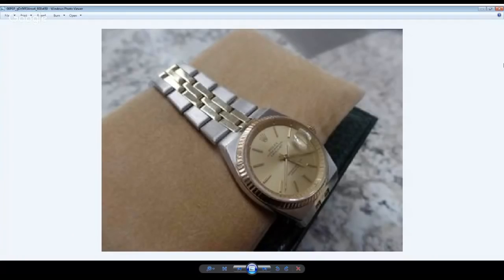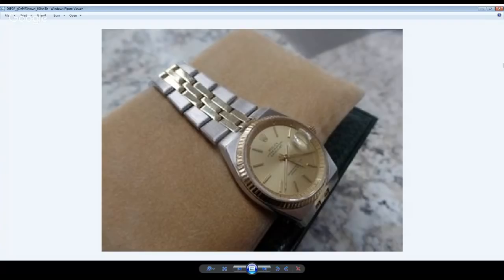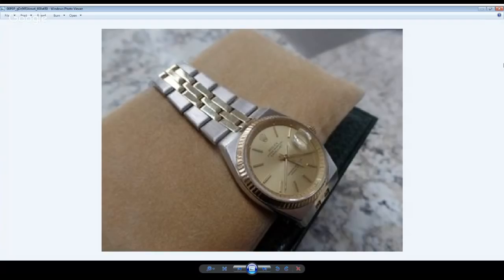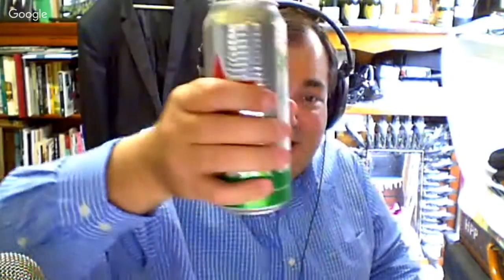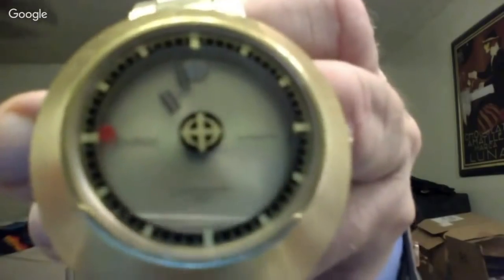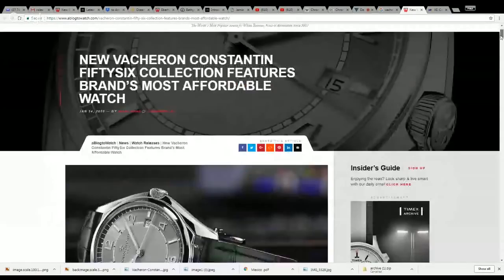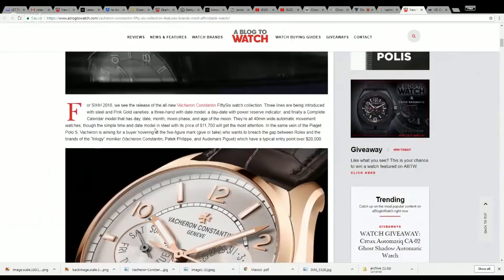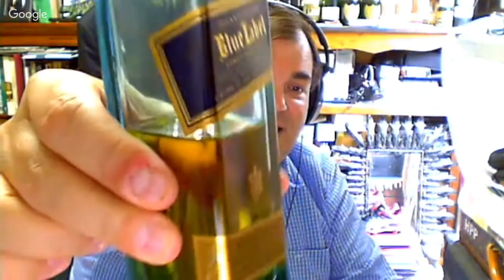LIVE WITH CLYVE - Shocking Announcement! SHOCK ME RANCHER